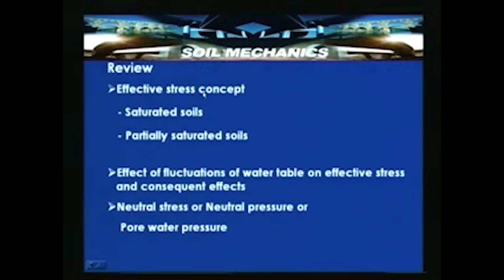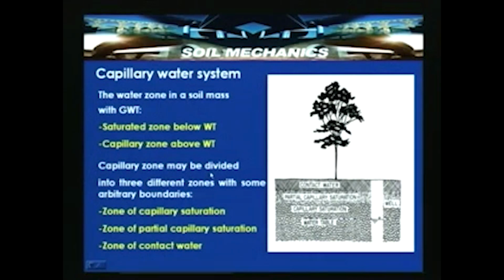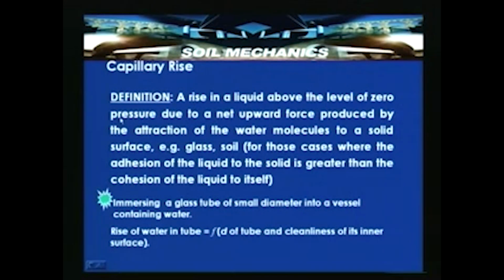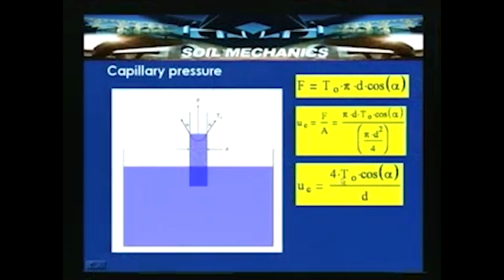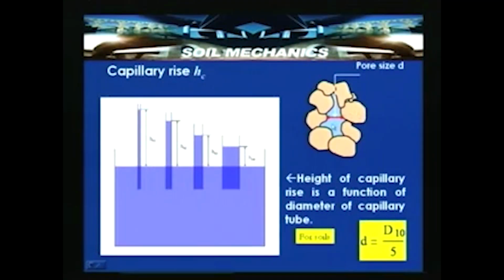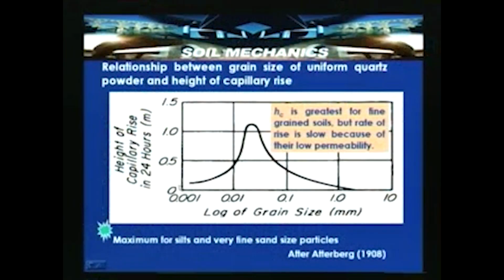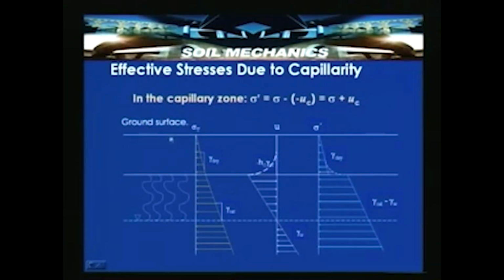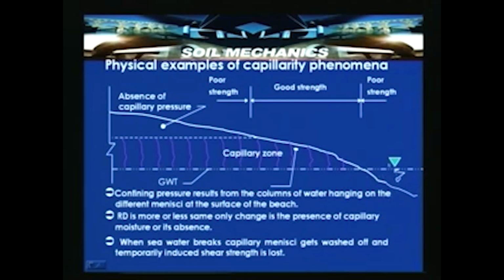Effective Stress - III